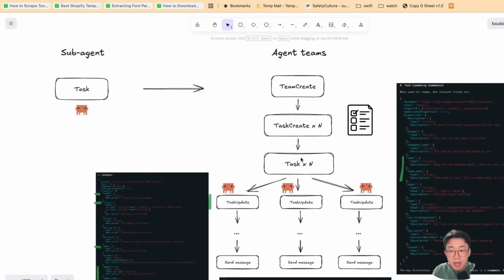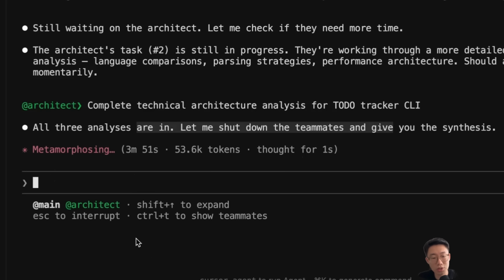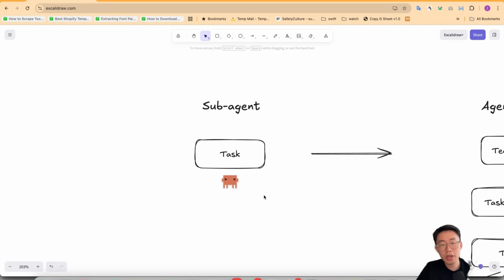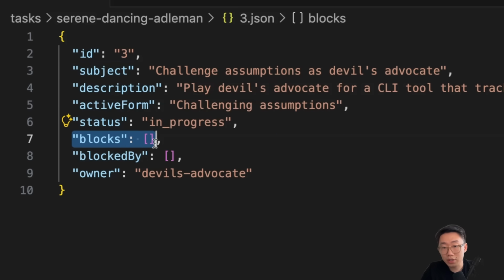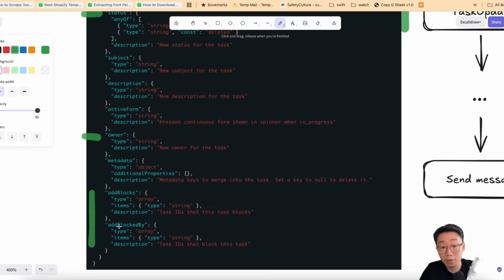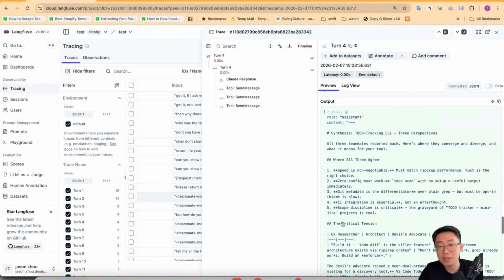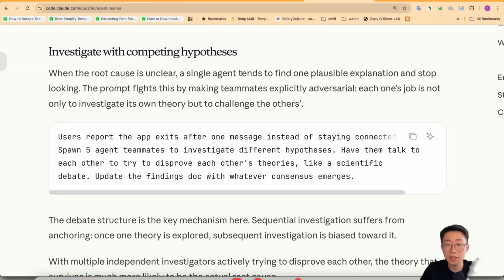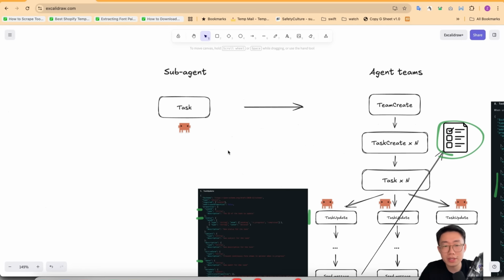How to install and use Claude Code Agent Teams (Reverse-engineered)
⏱️ Timestamps
0:00 Intro
0:45 How to enable agent-teams
1:48 Setup tmux mode
3:00 How agent team works